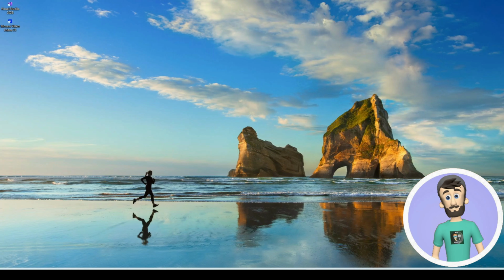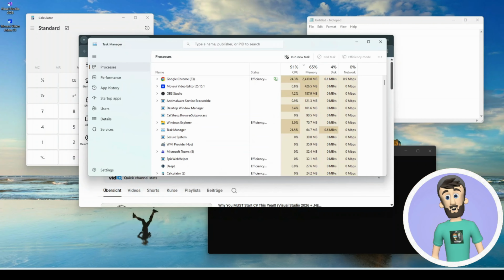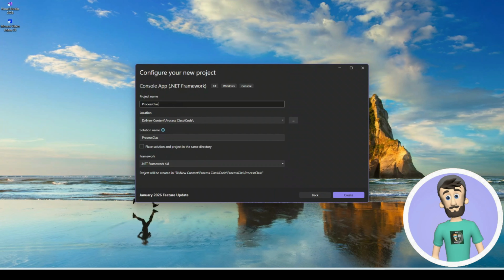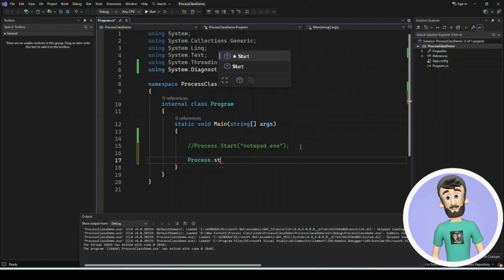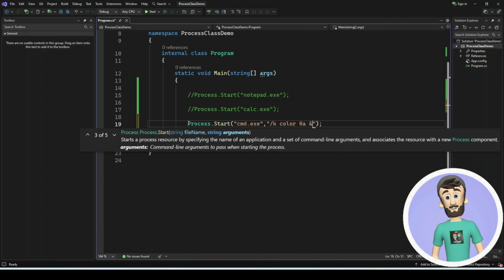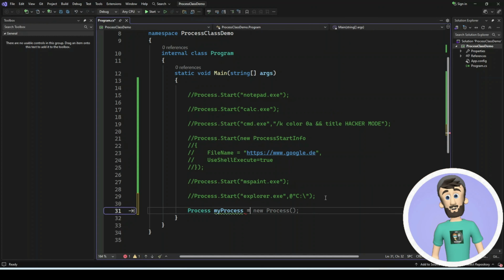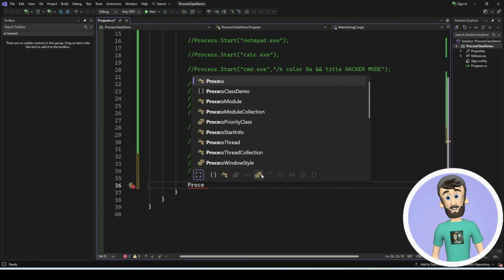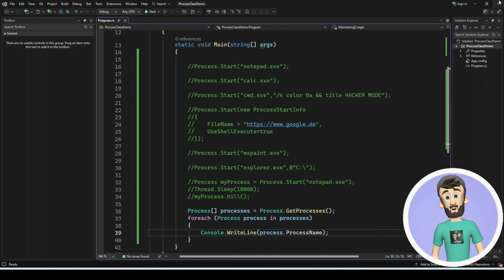C# Tutorial: How to Start External Programs in Seconds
In this video we explore one of the MOST powerful beginner features in C# — the Process class.

With just a single line of code, you can launch:
Notepad, Calculator, CMD, websites, and even full applications installed on Windows.

But this is not just about opening apps…

You will understand how Windows handles processes internally and how professional software uses this concept for automation, tools, and system control.

We also break down:

What a Process actually is in Windows
How C# communicates with the operating system
How applications are started and controlled
Real-world use cases in software development

By the end of this tutorial, you won’t just write code…
you’ll understand how applications “come to life” inside Windows.

Perfect for beginners who want to level up fast and build powerful desktop tools.

💡 This is part of the series:
Code That Feels Illegal — C# Windows Hacks & Hidden Powers